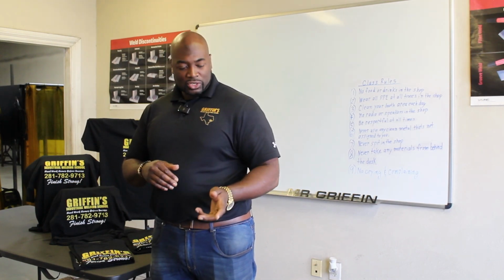GIWS - FAQS - When to use TIG, MIG or Stick Welding? P-1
When to use TIG, MIG or Stick Welding?

Mr. Griffin goes over the difference between TIG, MIG or Stick Welding. This is part one of three.

Learn everything you need to know to start a career in welding here at Griffin's Industrial Welding School.

"Hard Work Comes Before Success." In as little as 12 weeks you can start making money in welding!

Need more information about our welding classes?
Address: 18703 W Little York Rd Katy, TX  77449 Suite 401 & 402